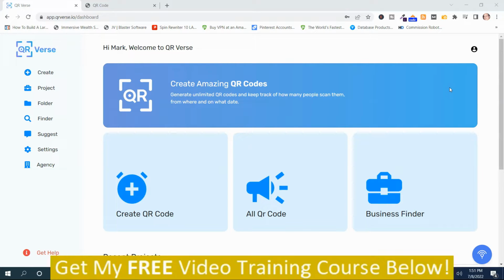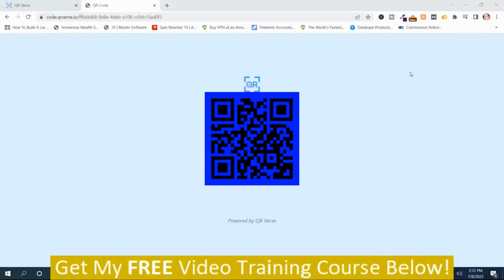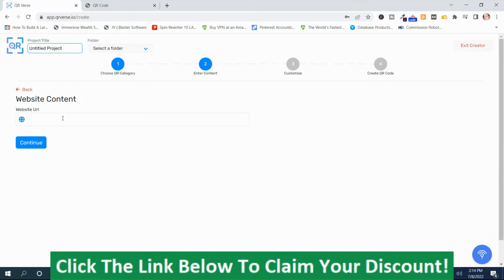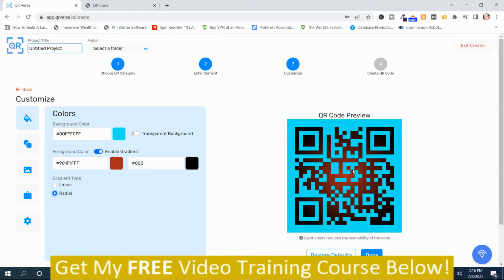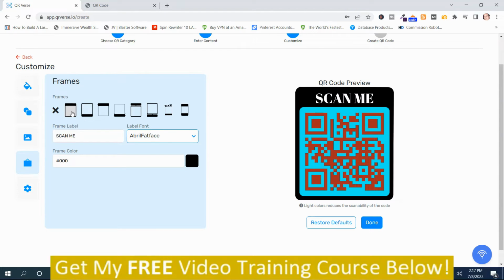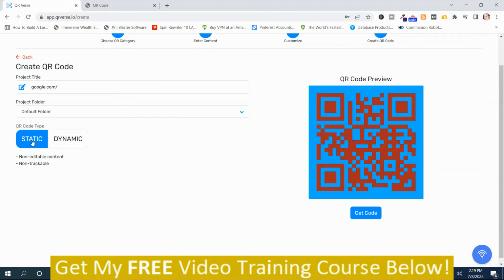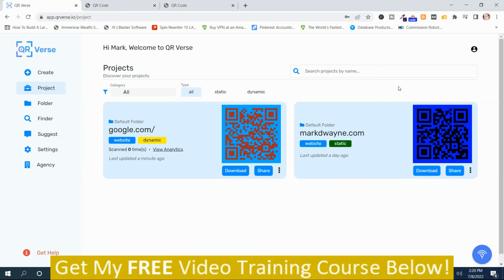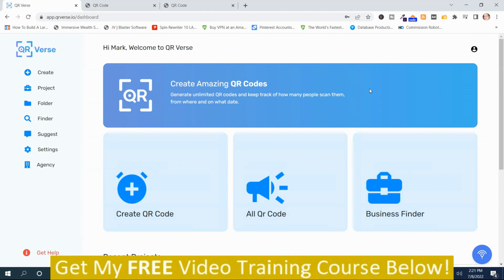QR Verse Demo Review: QR Verse Demo and Review - (My Honest QR Verse Review Plus Demo and Bonuses)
This video is about the QR Verse Demo Review but also tries to cover the following subject:
- QR Verse Demo and Review
- QR Verse Bonuses
- QR Verse review

If you wish to know more about the QR Verse Demo Review, I did too, and here's the video that I created around this topic.
QR Verse Demo Review interested me so I did some research study and published this on YouTube.
Our channel has other similar video clips regarding QR Verse Demo and Review, hHgh Ticket Profit System Bonuses, and QR Verse review
Now that you have viewed our YT video about the QR Verse Demo Review did it assist?
Please like the YouTube vid to assist other individuals looking for QR Verse Demo and Review or QR Verse Bonuses :)

As always you should do your own due diligence to verify any claims, results, and statistics before making any kind of purchase. Clicking links or purchasing products recommended on this page may generate income for this website from commissions and you should assume we are compensated for any purchases you make.